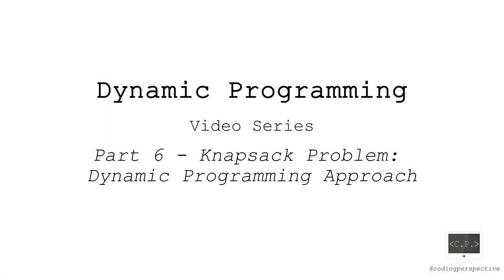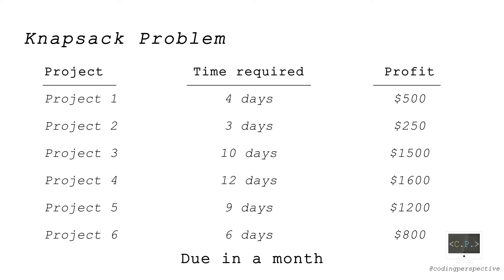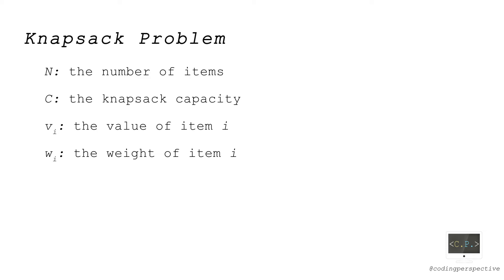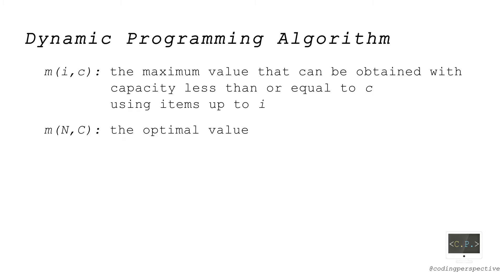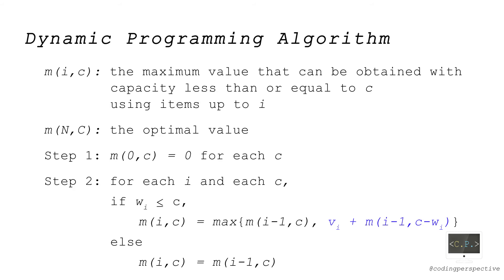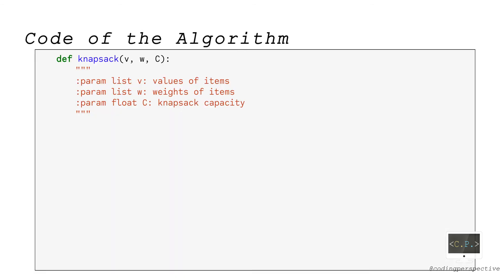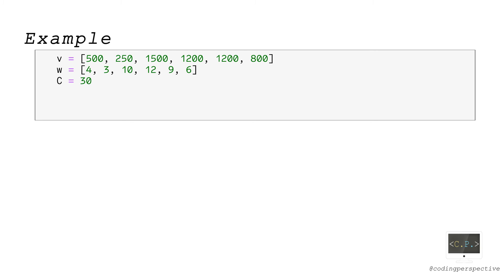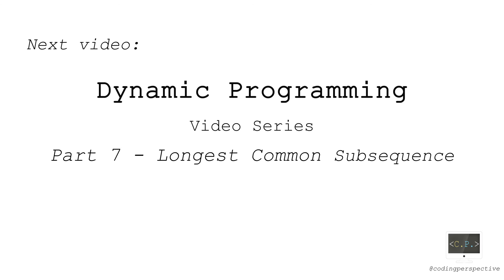Knapsack Problem - Dynamic Programming Algorithms in Python (Part 6)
In this video, we show how to apply greedy method to solve knapsack problem in Python.

This video series is a Dynamic Programming Algorithms tutorial for beginners. It includes several dynamic programming problems and shows how to code them in Python. It is also a great Python tutorial for beginners to learn algorithms.

❔Answers to
↪︎  What is knapsack problem?
↪︎  How can I solve the binary knapsack problem by using dynamic programming?

⌚ Content:
↪︎  0:00 - Intro
↪︎  0:11 - Explanation of the knapsack problem
↪︎  1:18 - Dynamic programming algorithm to solve the knapsack problem
↪︎  4:09 - How to code this algorithm